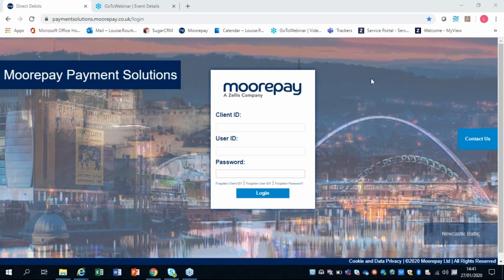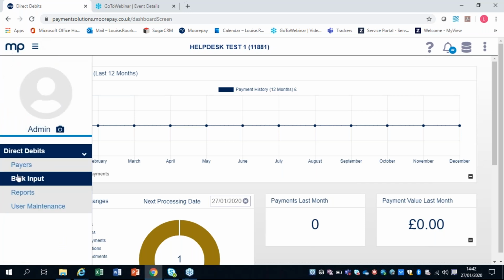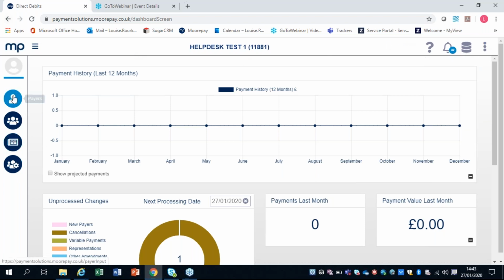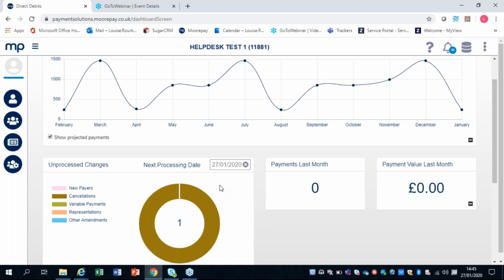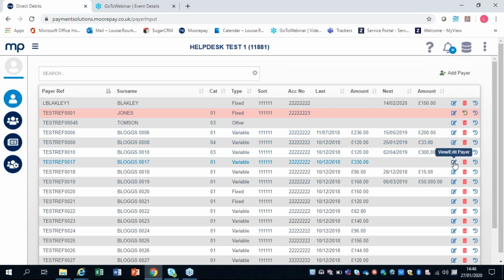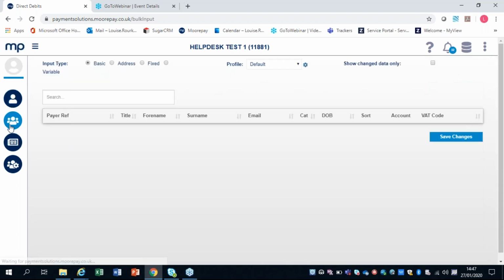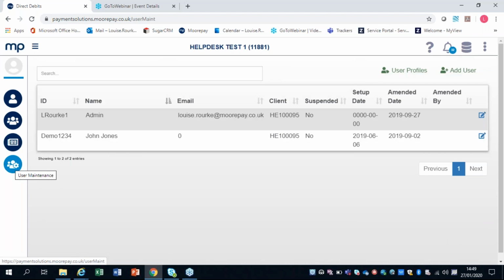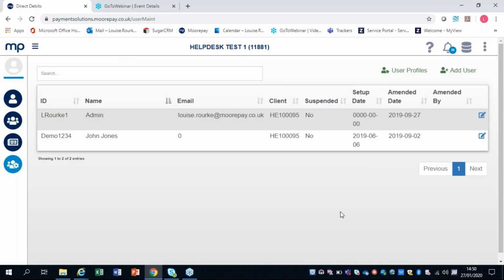Moorepay Training Webinar - Direct Debits (v1.0.00)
This session is a basic overview of Direct Debits in Moorepay

Topics covered -

* Logging In
* System Overview
* Main Dashboard
* Adding, amending or deleting payers
* Adding, amending or deleting system users
* Bulk data input
* Reporting

If you have any further queries, please speak with your Moorepay contact.

Recorded 27/01/2020 on V1.0.00